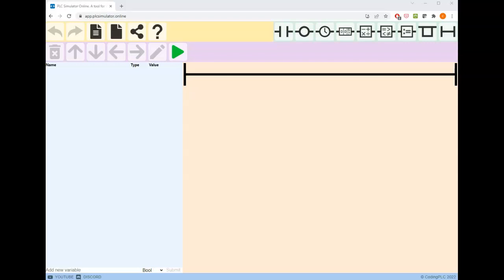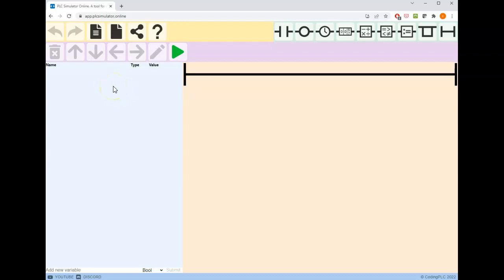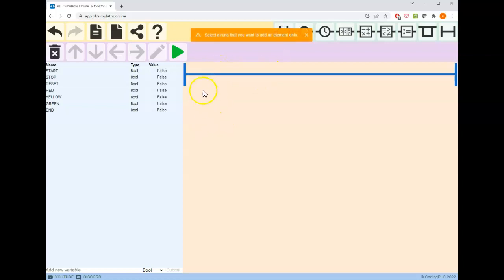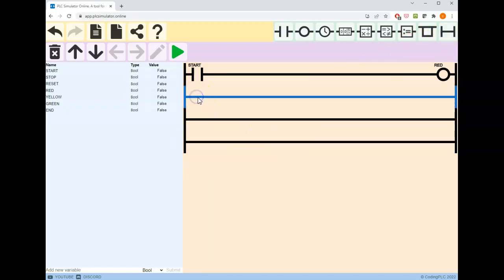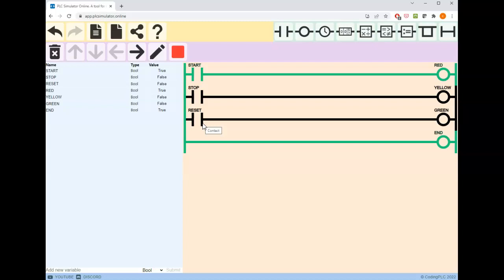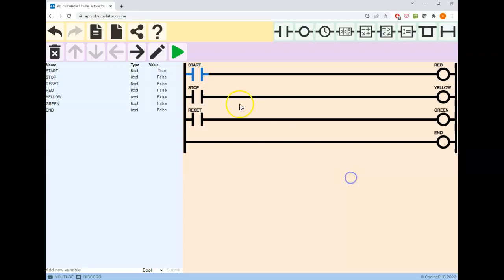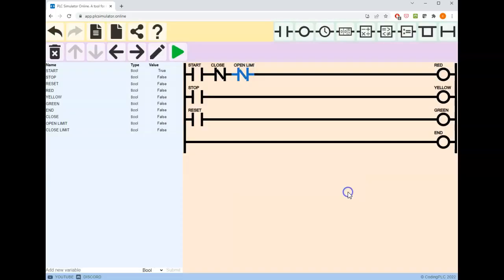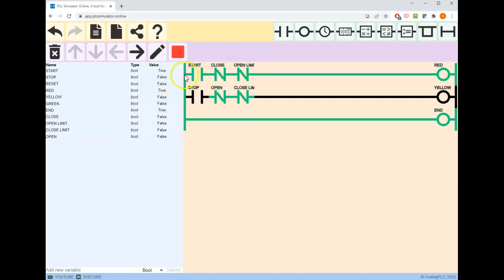PLC Simulator Online Demo